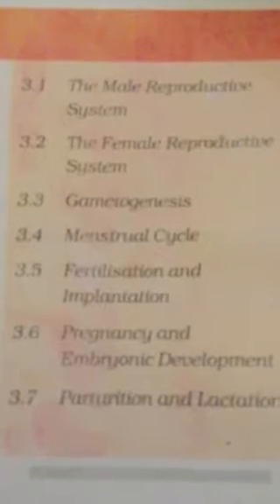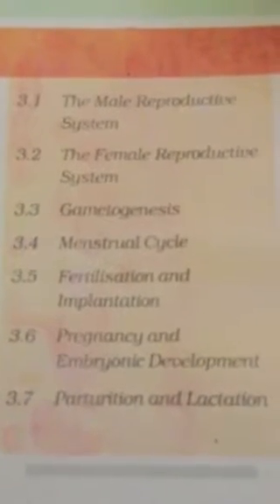Human reproduction of class 12.(NCERT based)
This is fully based on ncert but after saying all about ncert ..i will share with you the extra needs of this chapter for neet.i hope you will understand there is nothing much to explain just i have shortened the paragraphs and gave some basic points by explaining in this video.please like,share and subscribe please.pls press the bell icon.thank you